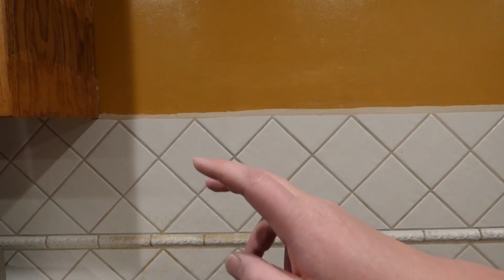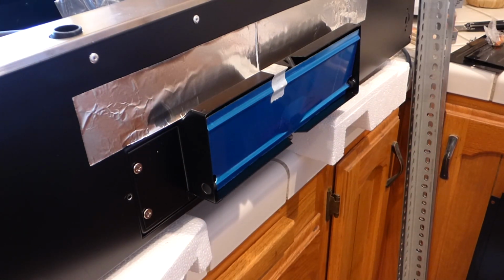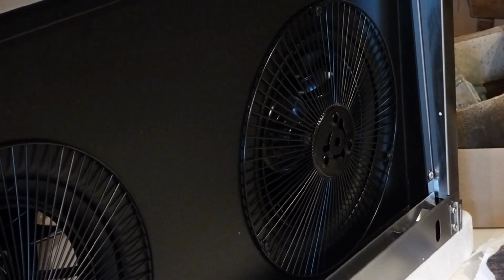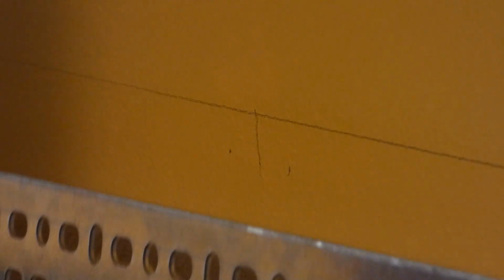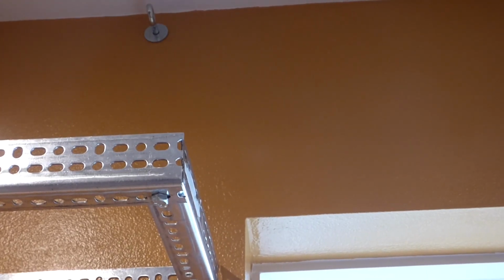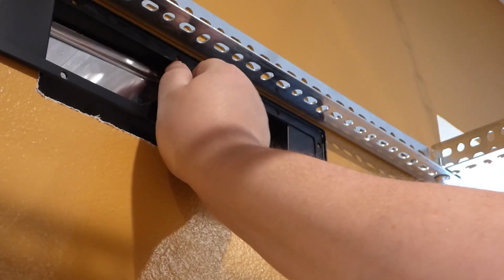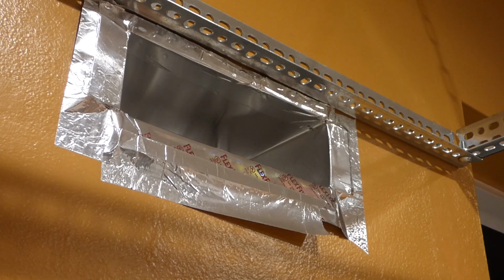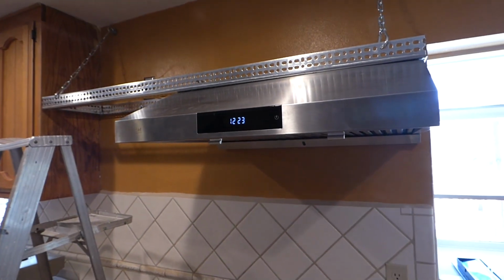The Odd Job Do'Er does a FULL install on a range hood for the kitchen project!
Hello The Odd Job Do'er here and after a little issue with one of the range hoods, this here is a full video on the install of one of the hoods, if you just want to fast forward to when the hood goes up it is around the 1 hour and 2 minutes mark. this video has building a custom rack to hold the hoods,  cutting a rectangle through the wall, a rant by me about the makers of the hood and an issue with one of the hoods, cutting steel with a dull hack saw blade, nuts bolts, and the use of a drywall saw!!! it has all that is needed to custom install a range/ stove hood. any questions or comments let them be known and i might do a shorter video on what happen when installing the other hood. if you like these videos subscribe and hit the bell to know when more come out, and thank you for watching!!